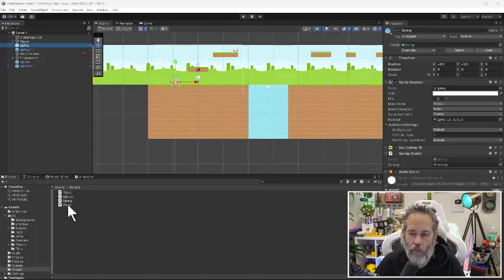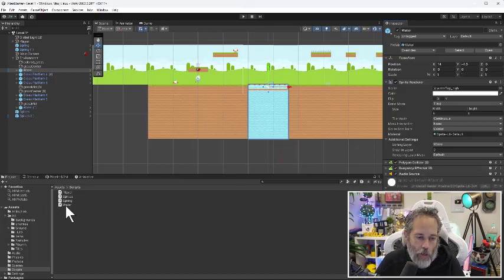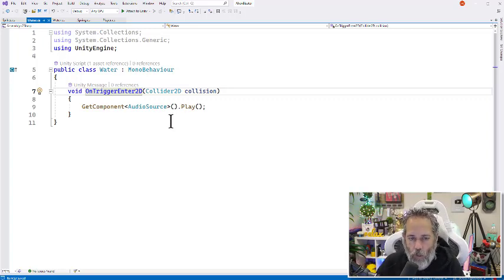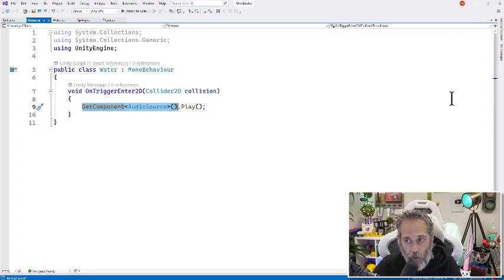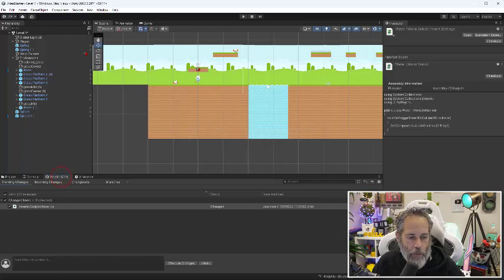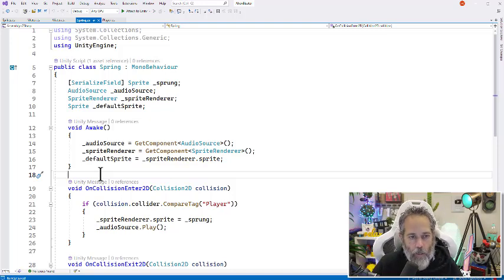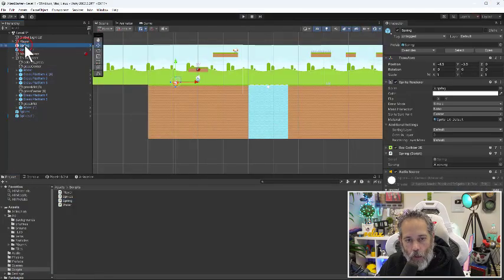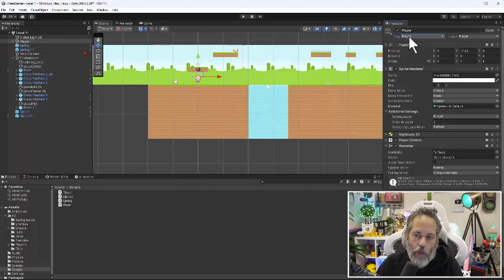10B Script Review Water Spring Spikes